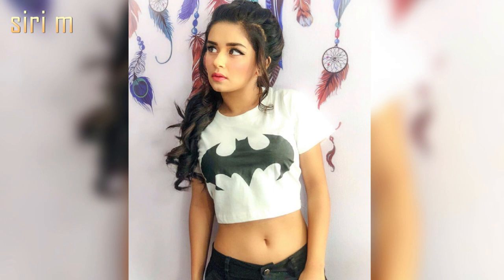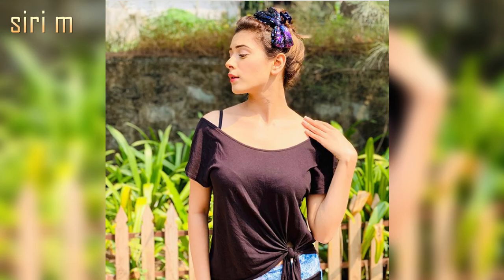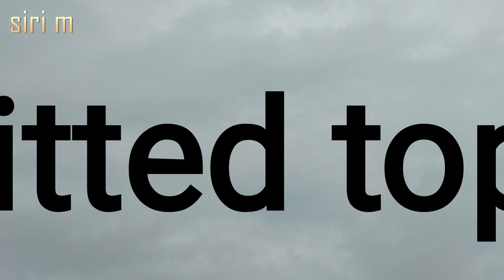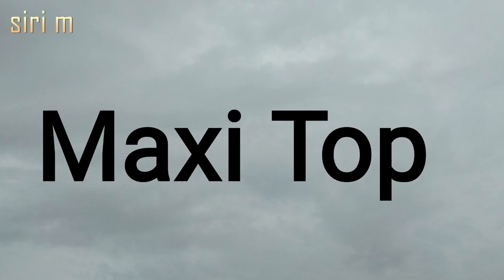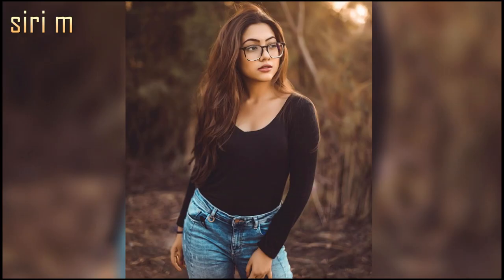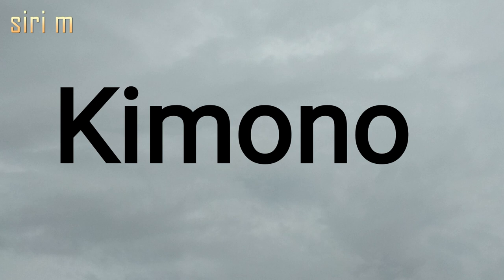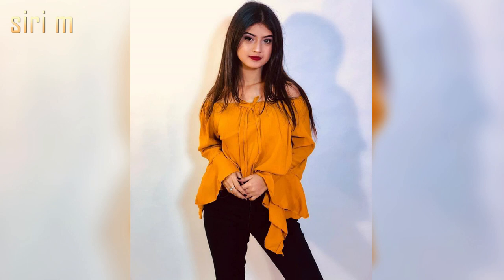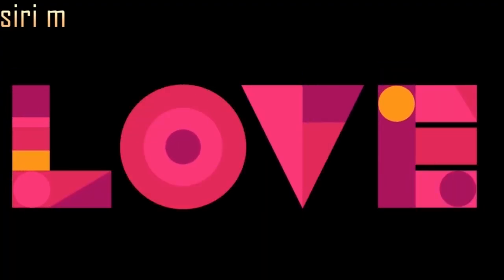stylish jeans tops for girls with name | types of tops on jeans | jeans tops girl | siri m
Hello, my lovely people welcome to siri m, I hope you all like this video, plz like , comment & if you enjoyed this video and share this video with your friends  for more videos subscribe to Siri m
thank you all for your support, keep supporting me, love you all my viewers ❤️️😍😘

For more notifications click on the bell icon. 🔔🔔🔔
Must watch here, MY Latest videos links are below watching these videos for different photo poses ideas &  tips

cute selfie poses for girls | Beautiful girl new selfie style pose | Romantic girl selfie pose😍😘 ❤️️❤️️

photo poses for girls in jeans | jeans photoshoot ideas for girl | photo poses in jeans for girl |👖👖👖

rainy day photo poses ideas for girls | rainy day photoshoot poses | rainy day photography | siri m ☂☂ 😍😍

how to look good in jeans | jeans and tshirt hacks for girls | 5 hacks to look beautiful in jeans 👗👖👗👖

** In this video, I'm added my original voice for commentary and images of using in this video taken from the public domain and free to use, all the credits go to the respective image owners **